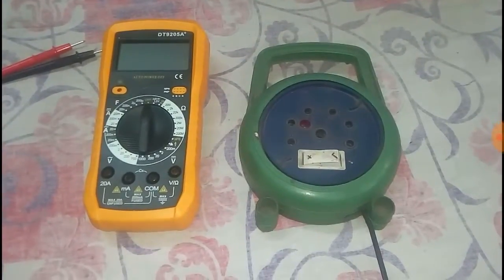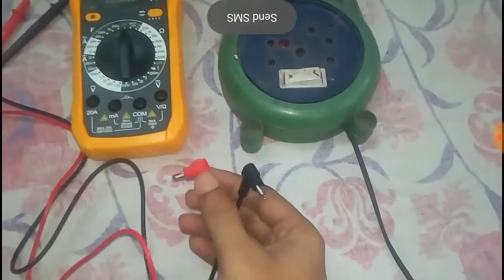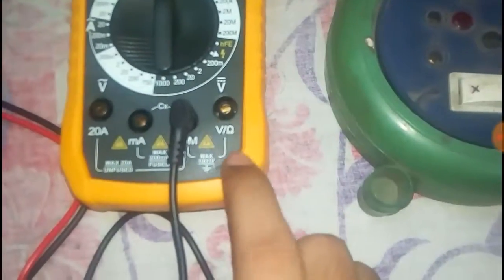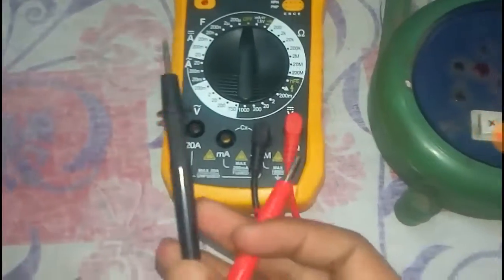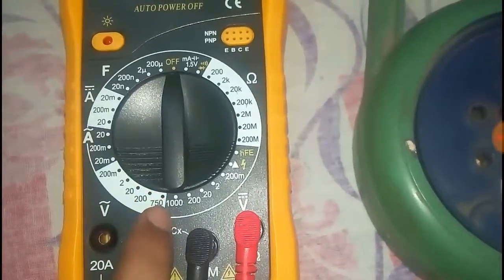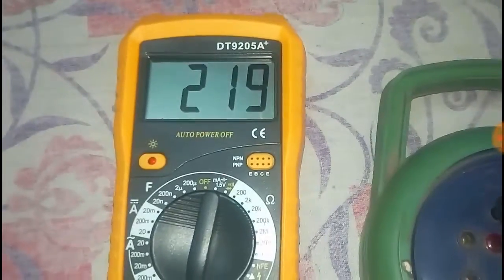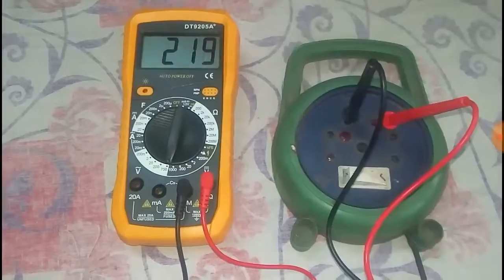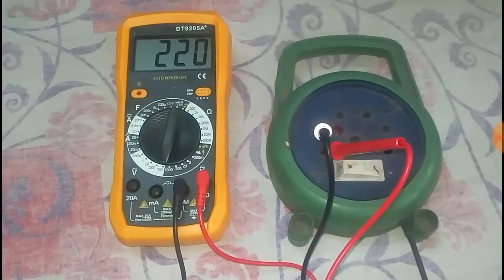How to measure 220 Volt a.c with Multimeter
In this video we have shown that how to safely measure the a.c voltage (220V-240V) using digital multimeter.
  Hope this video help you on gathering practical knowledge...